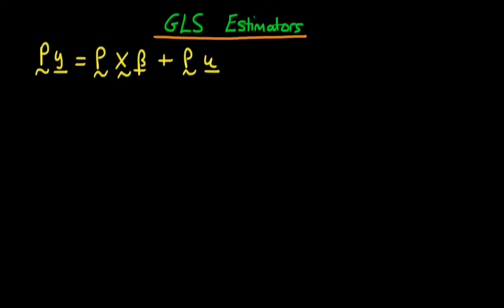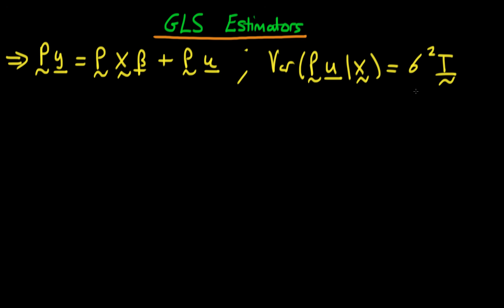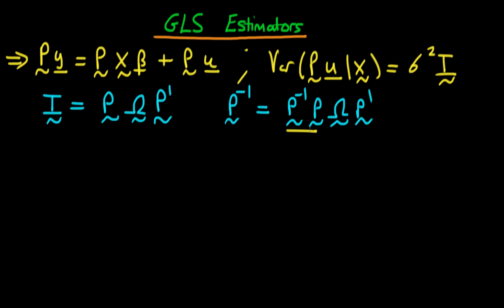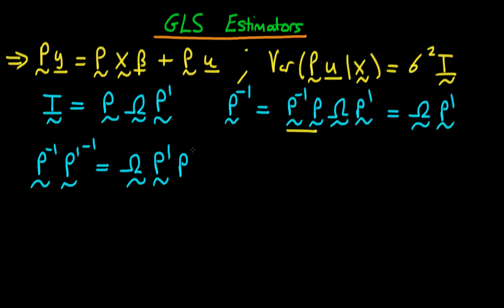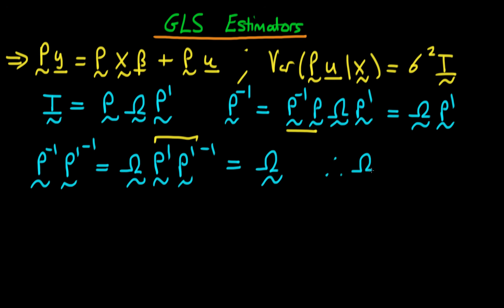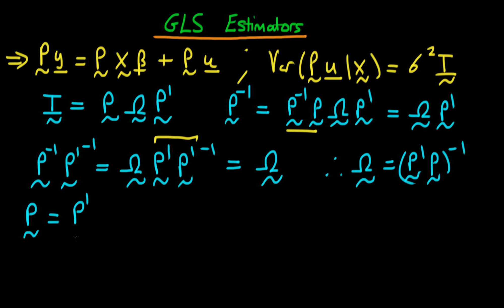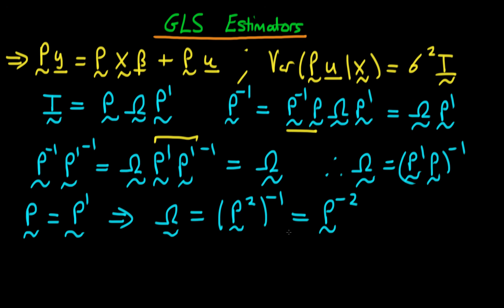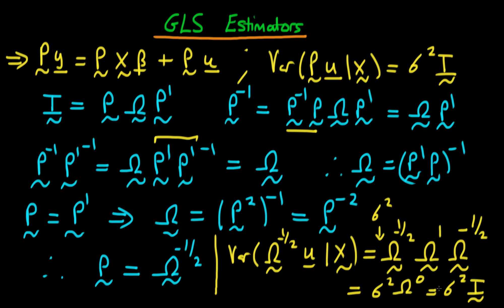GLS estimators in matrix form - part 2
This video explains how to derive GLS estimators in matrix form.